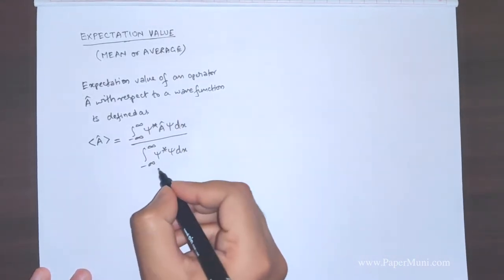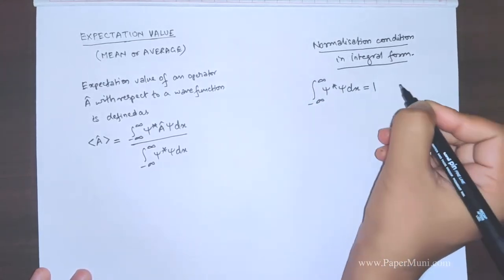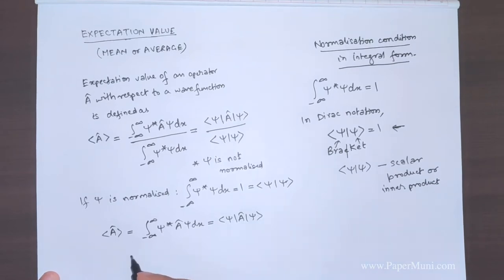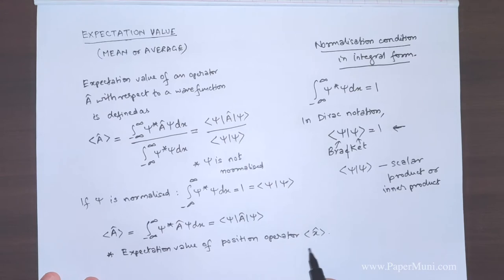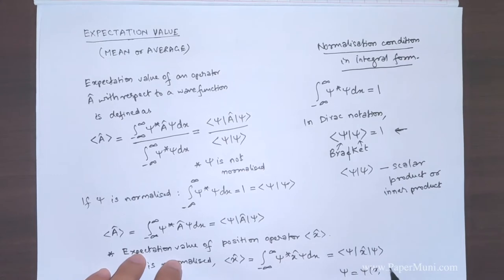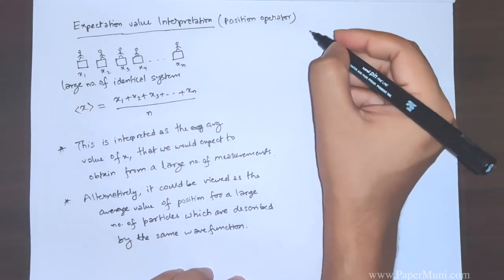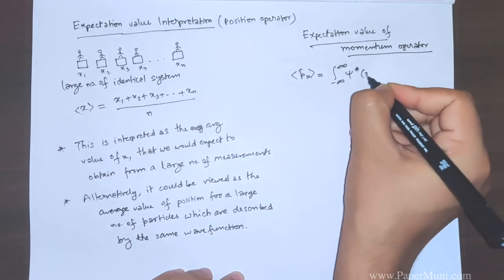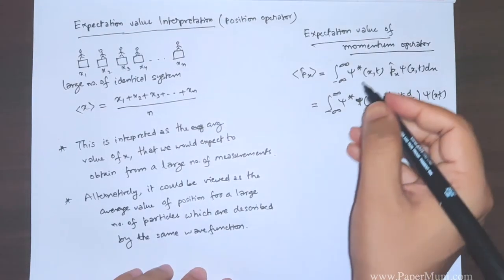Quantum Mechanics Lec 40 - Expectation Value of An Operator | GATE | IITJAM | CSIR-NET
In this video, I discuss Expectation Value of an Operator and its Interpretation with Examples of Position and Momentum Operator. I also discuss how the expectation value of an operator is related to its eigenvalue.

0:00 Definition of Expectation Value of An Operator
1:41 Normalisation Condition in Dirac Notation
6:11 Interpretation of Expectation Value
12:12 Relation between Expectation Value of An Operator & Its Eigenvalue
14:09 Expectation Value of Momentum Operator For A Free Particle

Recommended Books for Quantum Mechanics for M.Sc. Entrance Exams:
1. Quantum Physics by H. C. Verma - Basic Level
2. Introduction to Quantum Mechanics by David J. Griffiths - Intermediate Level
3. Quantum Mechanics: Concepts and Applications by Nouredine Zettili - Intermediate Level
4. Principles of Quantum Mechanics by R. Shankar - Advanced Level
5. Modern Quantum Mechanics by J. J. Sakurai - Advanced Level
6. Concepts of Modern Physics - Arthur Beiser - Basic Level
7. Quantum Physics of Atoms, Molecules, Solids, Nuclei, and Particles - Robert Resnick - Intermediate Level